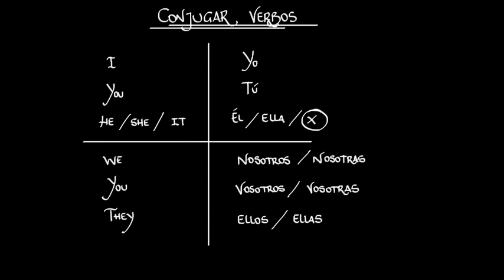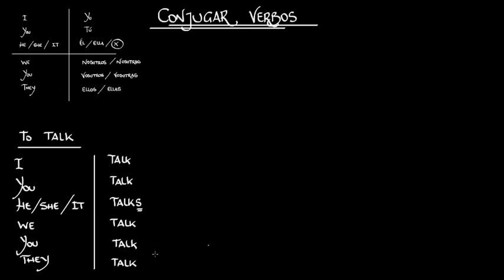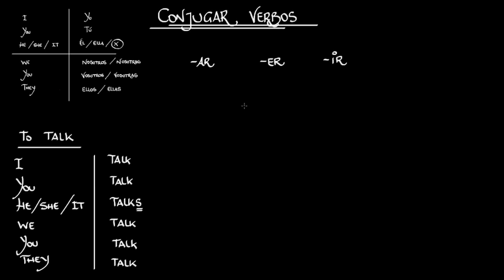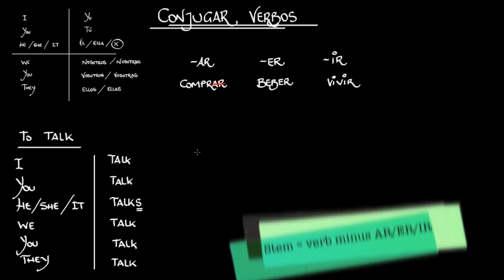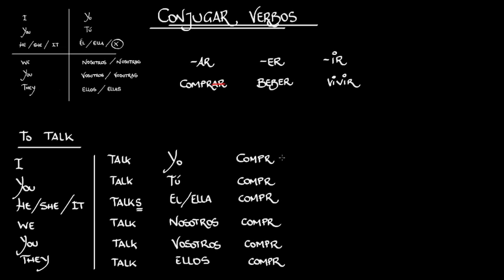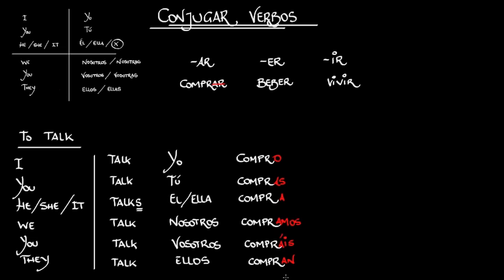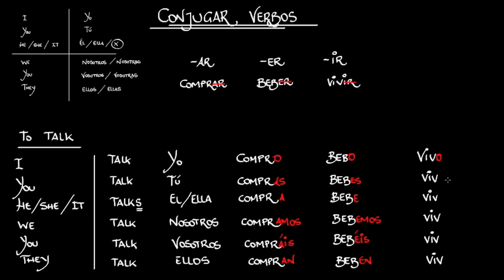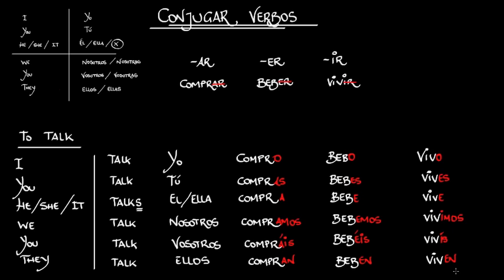ML - Conjugación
Mini-lecture on the basics of the conjugation of Spanish regular verbs in present tense.